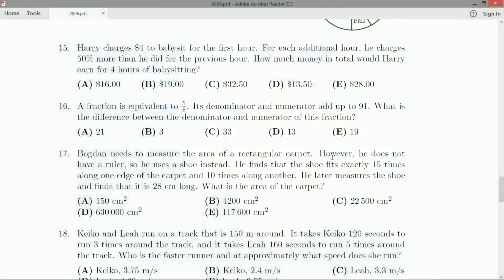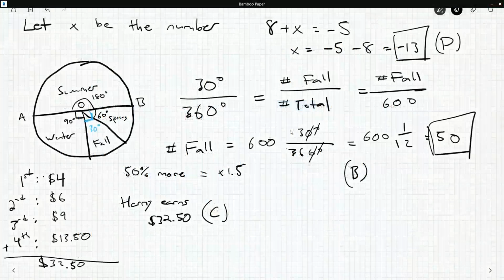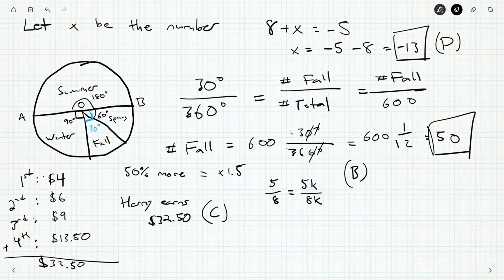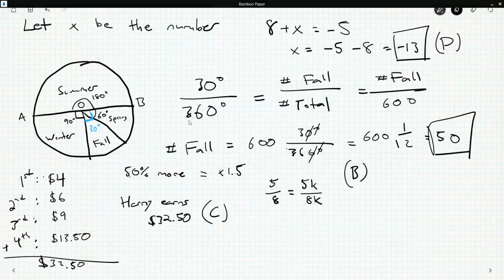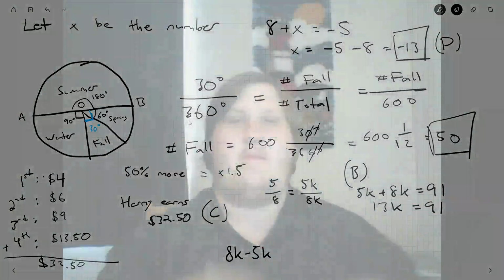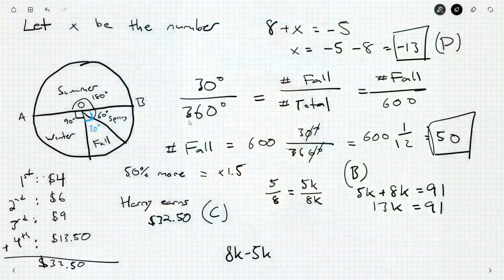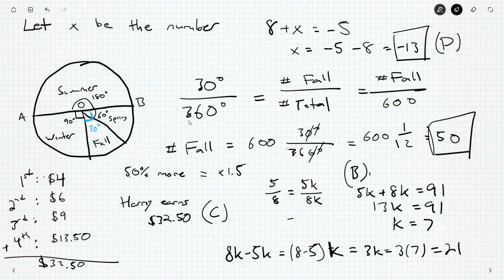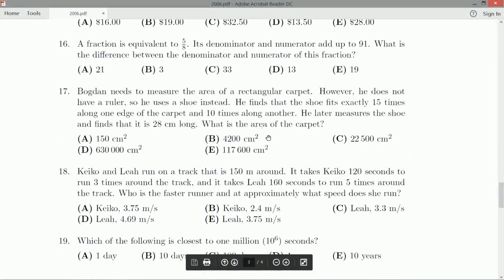Gauss 7 2006 16